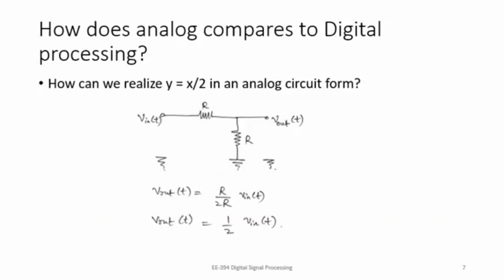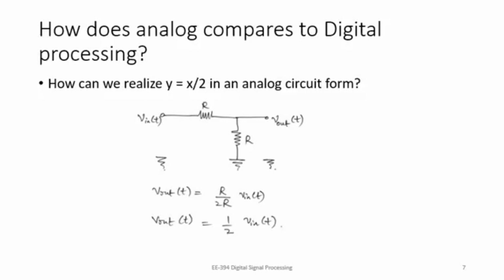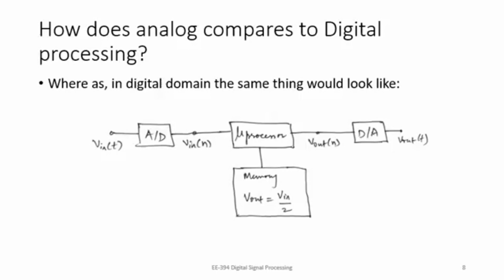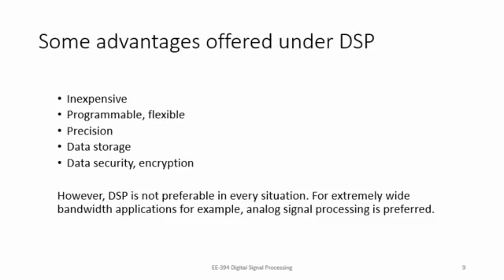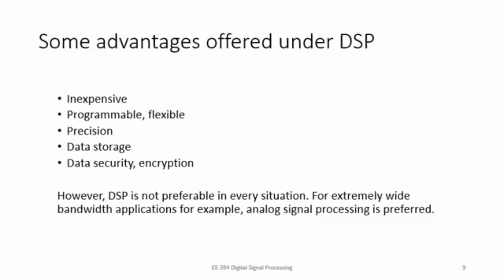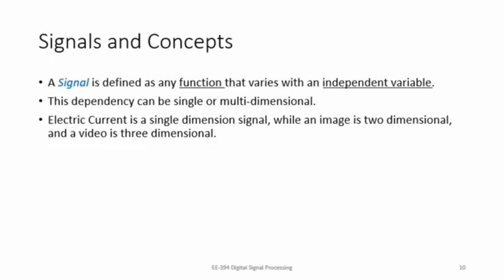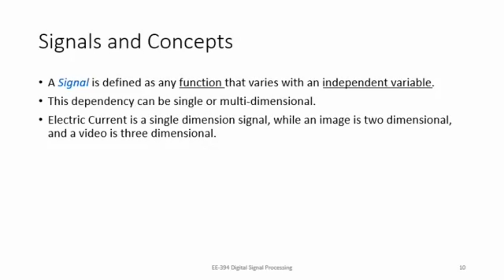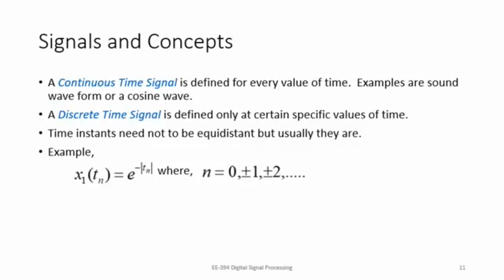Processing of Digital signal | Lecture 2